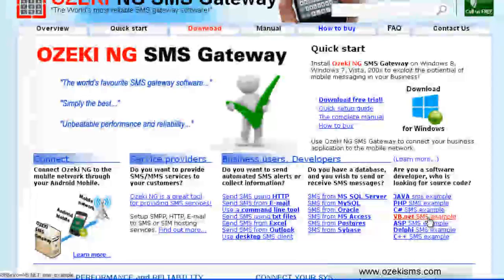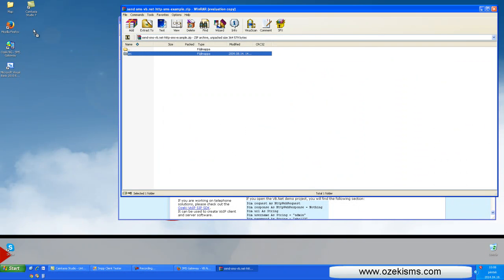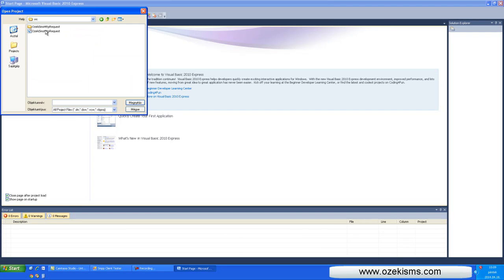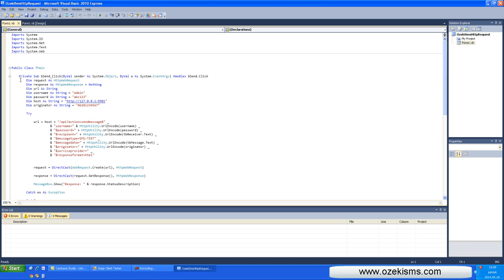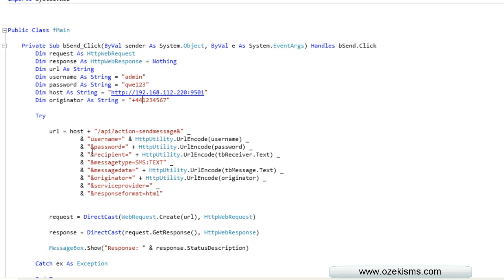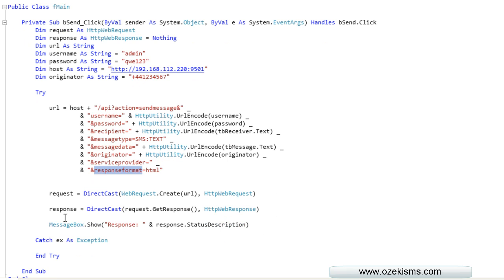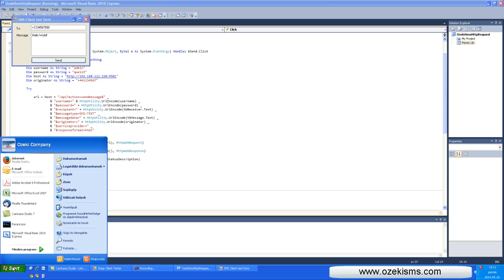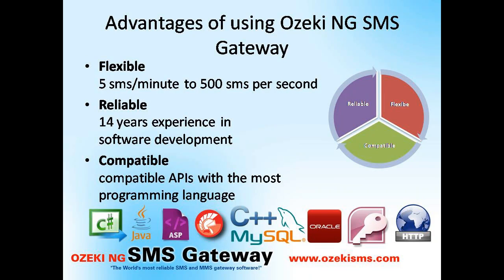How to send SMS in Vb.Net (Vb.net sms example)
Hi! This is the thrid part of Ozeki Ultimate SMS API Video Guide: Vb.Net SMS API.
In this lesson you we will show you step-by-step how to send SMS message with a VB.Net application. This guide is made for programmers and web developers whose wish to learn the basics of sending/receiving of VB.Net sms.

About the software:

The Ozeki NG SMS Gateway is a powerful, flexible SMS Gateway application, that enables you to send/receive SMS messages to mobile devices with your computer. With it's various APIs the SMS integration to your system will be easy and quick. Make your business communication fast with a realiable Gateway.